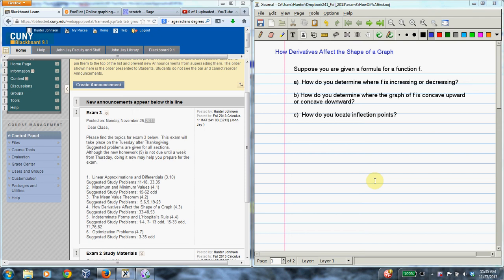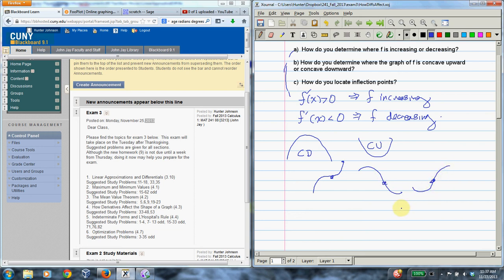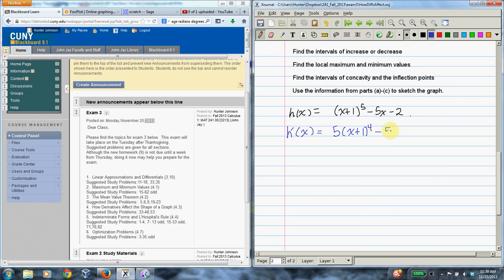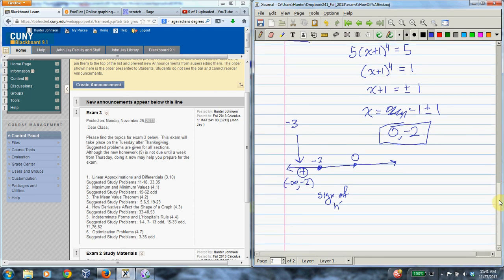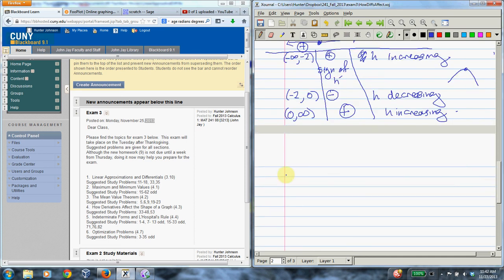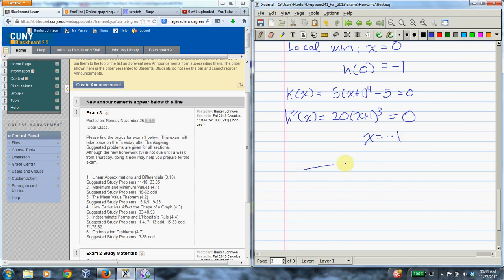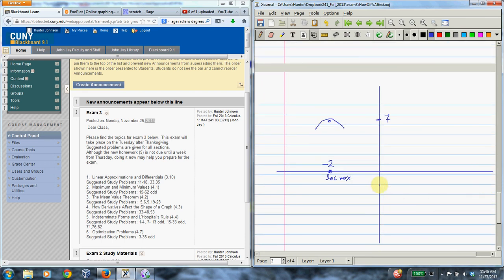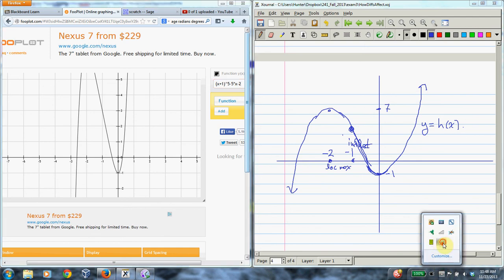How Derivatives Affect The Shape of a Graph (Curve sketching)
Explanation and examples of using calculus to sketch graphs